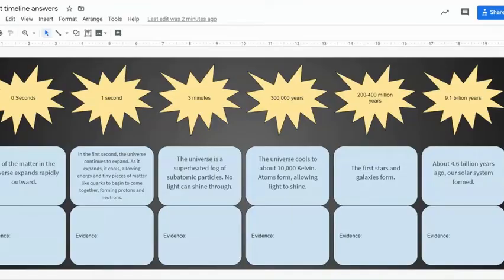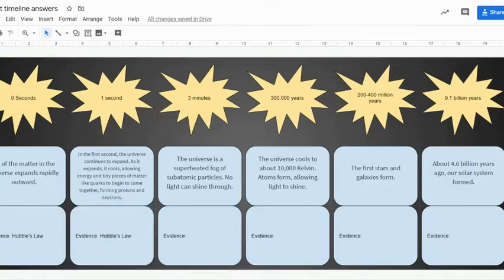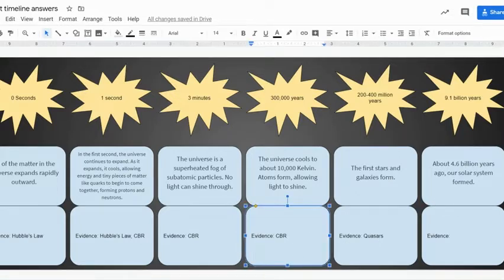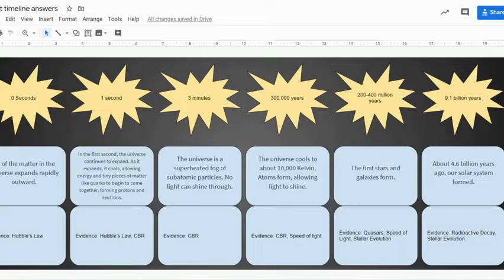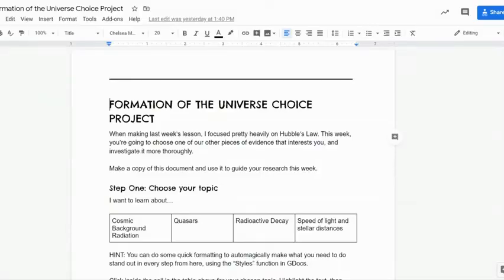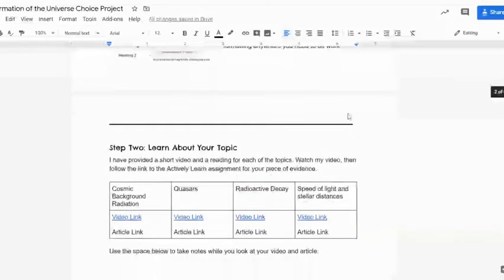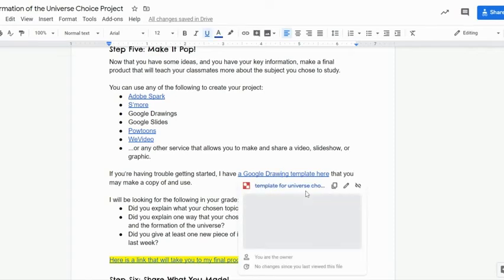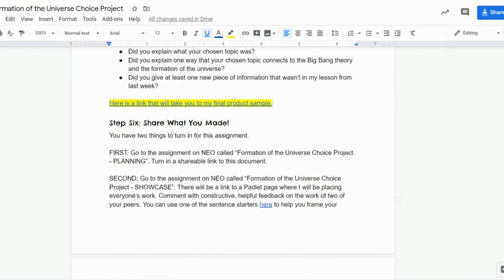directions for choice project